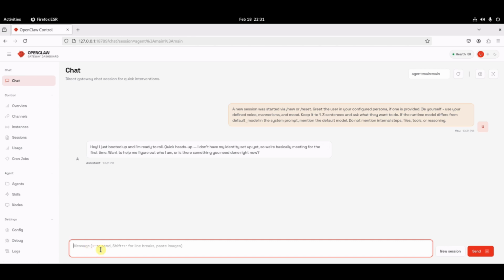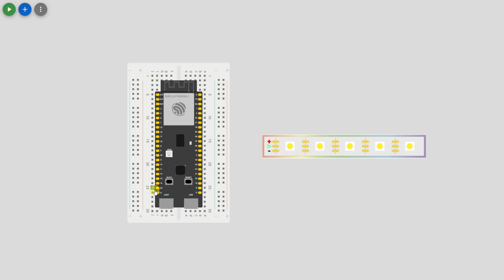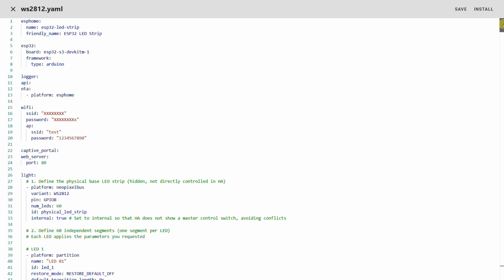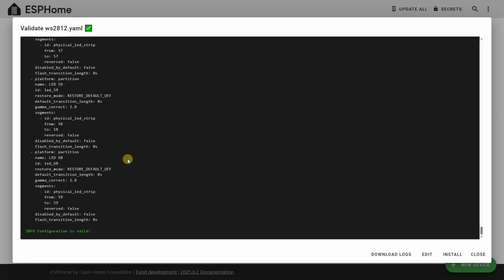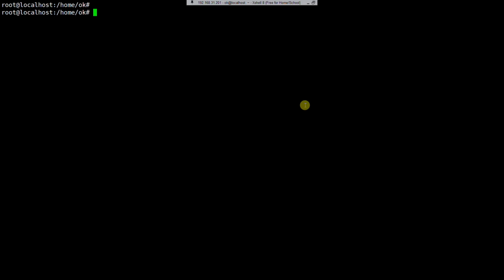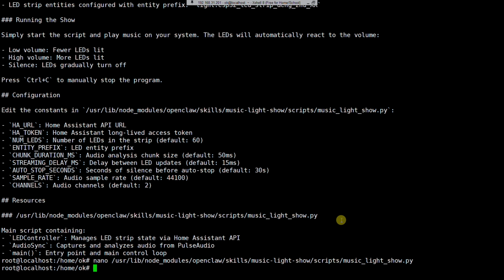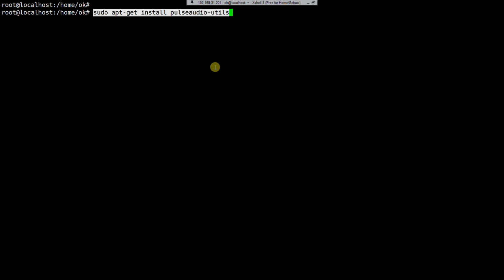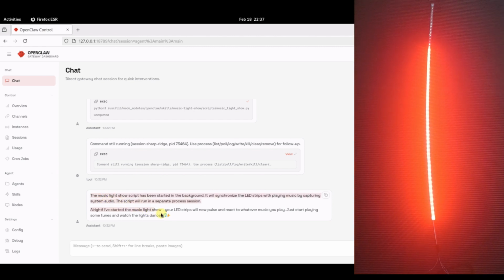Real-Time Music Light with Openclaw & Home Assistant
In this video, I’ll show you how to build a music light skill in OpenClaw. When you input 'Play music,' the AI instantly triggers the skill, transforming your Home Assistant setup into a dynamic volume visualizer with fluid, real-time streaming light effects.

👇 Chapters:
00:00 Intro
00:19 Hardware Setup
00:32 ESPHome Configuration
01:22 Integrating with Home Assistant
01:40 Crafting Skill
03:32 Install PulseAudio
03:49 Test
04:17 Guide & Community Resources